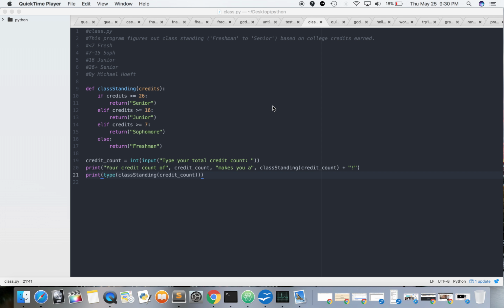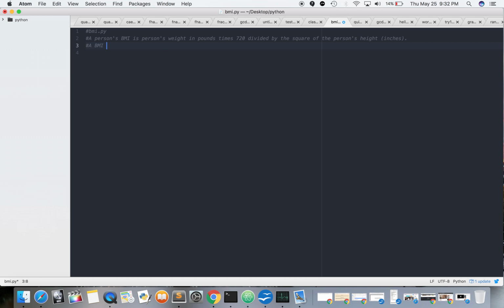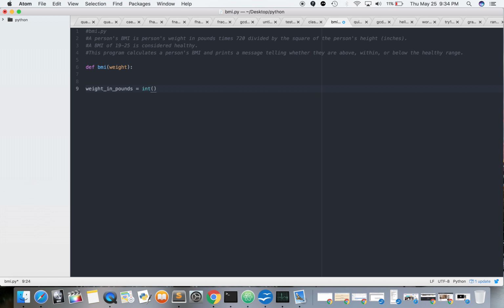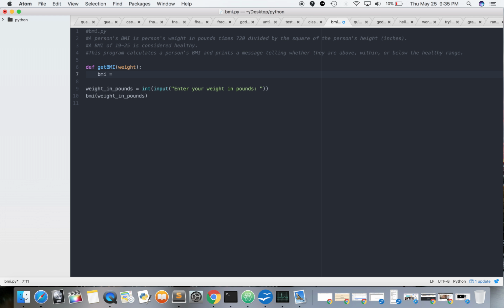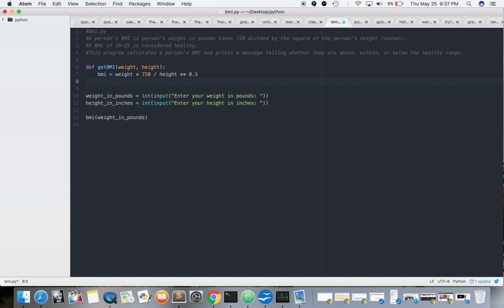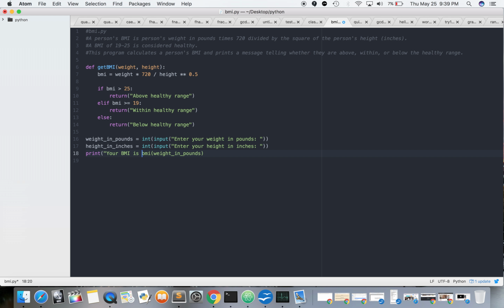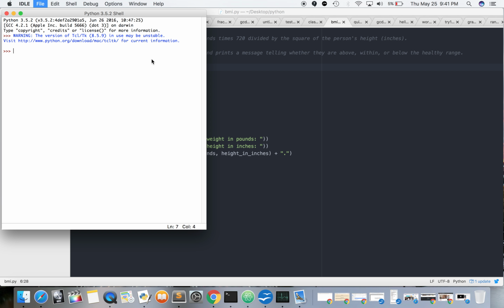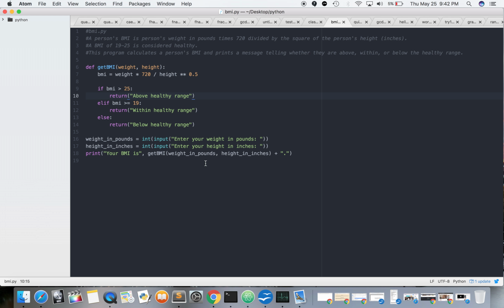Students Teach: John Zelle's "Python: Intro to CS (Second Edition)" Ch7//PE5of18//(Vid 65of100)